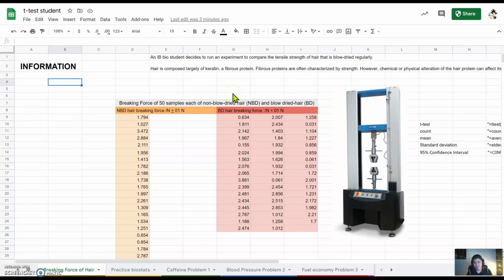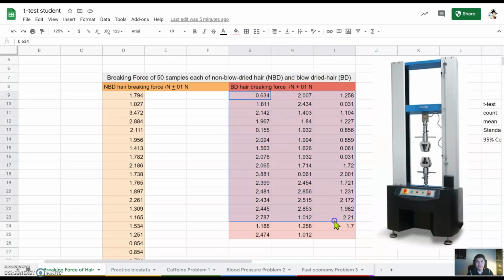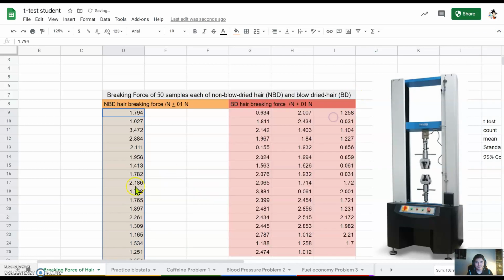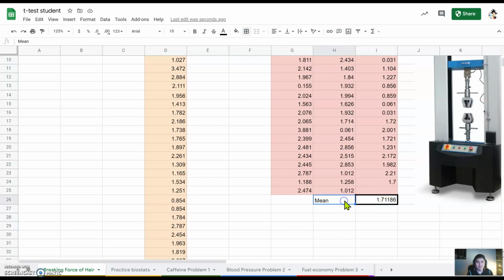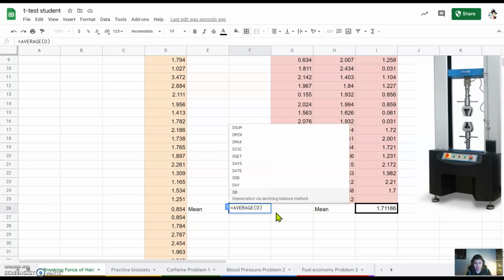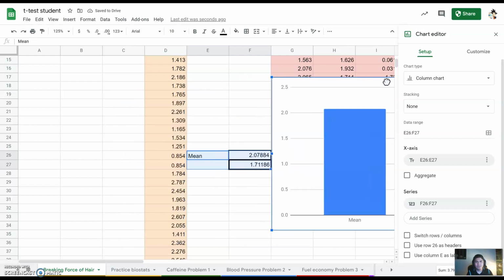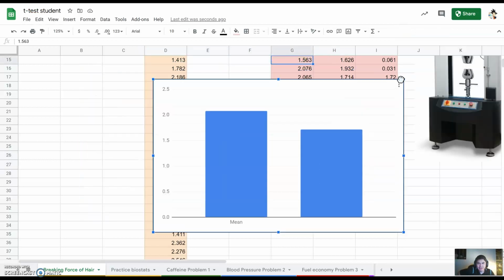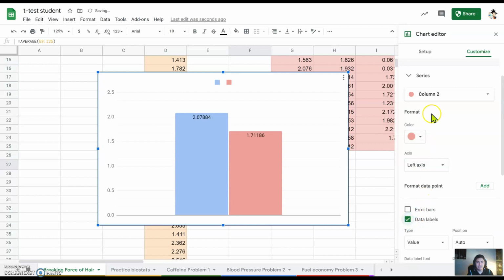Biostats: How to create a graph (Day 1)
The first video in the biostats series.